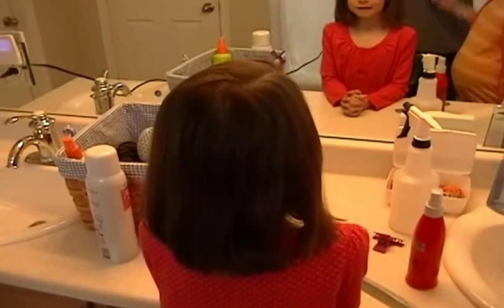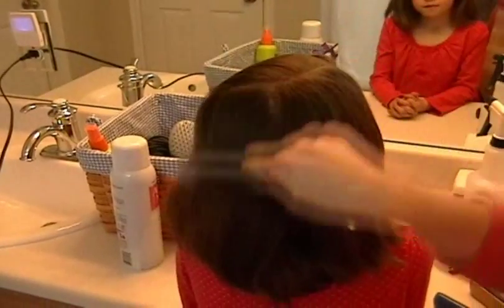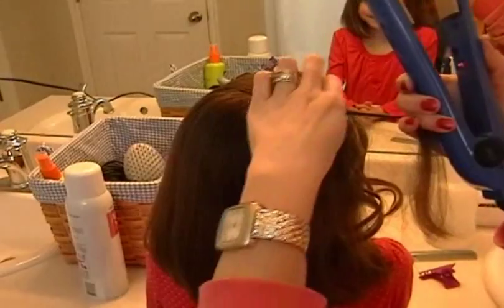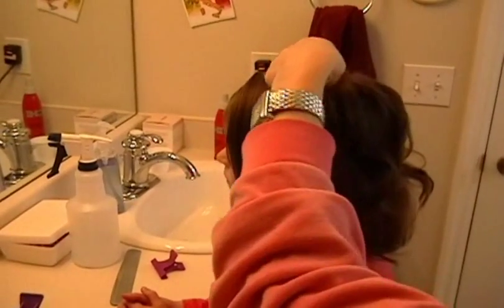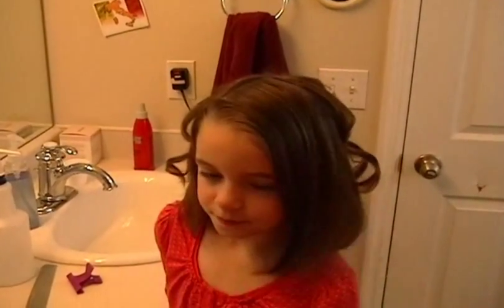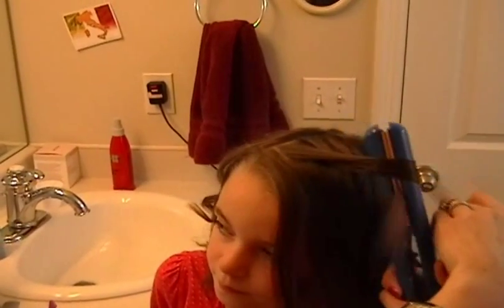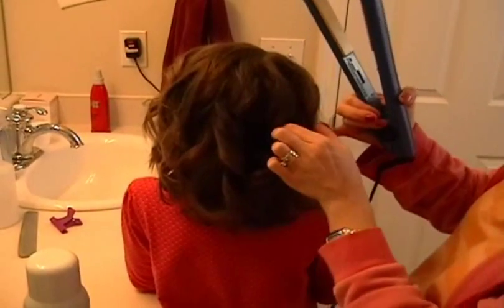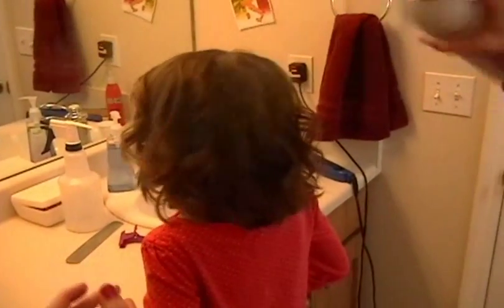How to do Flat Iron Curls | Pretty Hair is Fun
How to use a flat iron to do long waves and curls. These are fast and easy and gorgeous soft curls! Great for short, medium, or long hair.